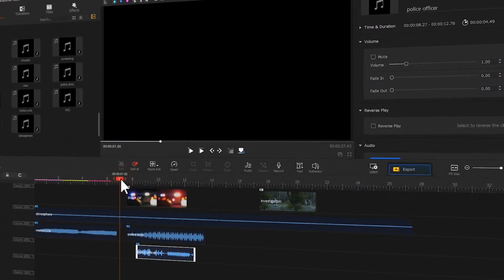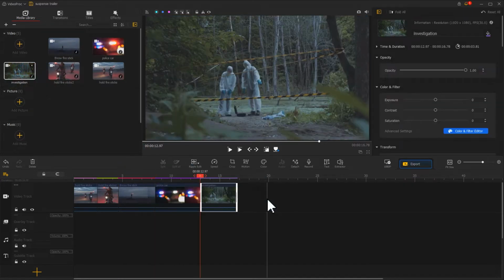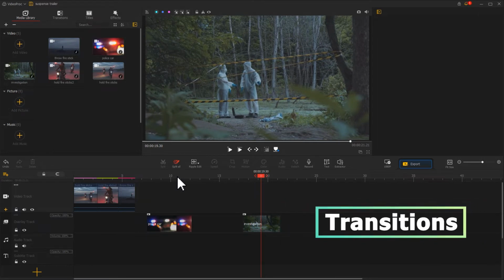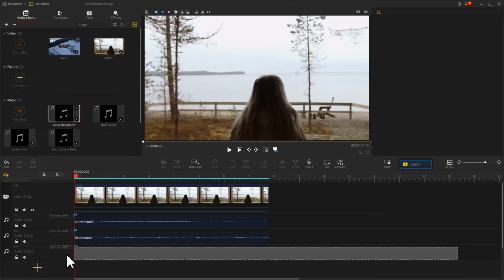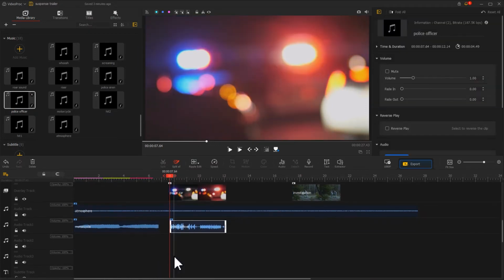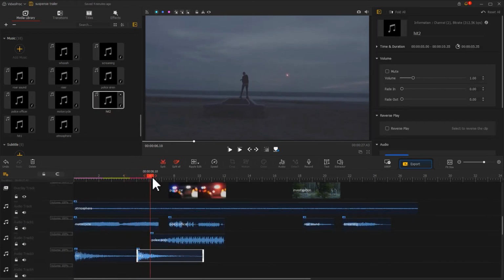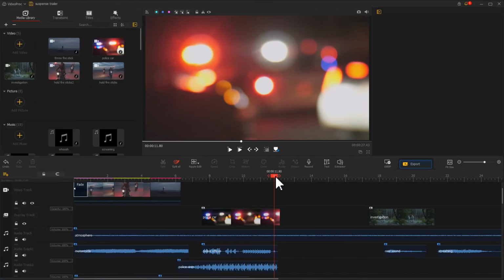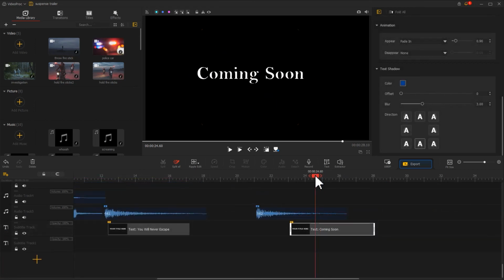How to Create the Suspense &Thriller Trailer that Grabs Attention | Sound Design, Tips and More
Designed to entice audiences and build excitement for the upcoming film, a movie trailer is a great marketing tool that showcases the highlights from the movie, and a trailer shall work to captivate viewers in a condensed time frame. But How exactly to create one that could grab the audience's attention. Well, in this video, we are going to walk you through a complete tutorial showing you how to make a suspense/thriller trailer that could actually create a buzz about your project, and how to use sound design to escalate the result!

Sound design breakdown - check out other episodes in this series:👇🏻

Timestamp:
00:00 Sample display
00:25 Intro
00:59 Graphic design
02:04 Negative space
02:55 Transitions
03:24 Sound design
06:50 Add text